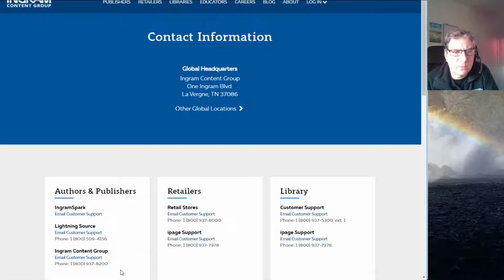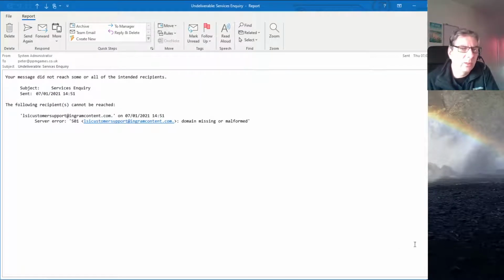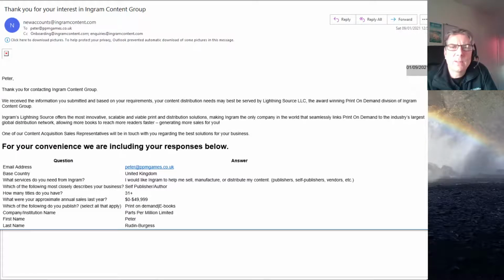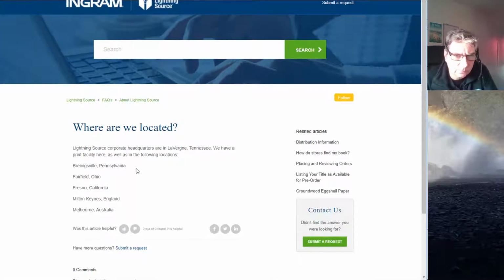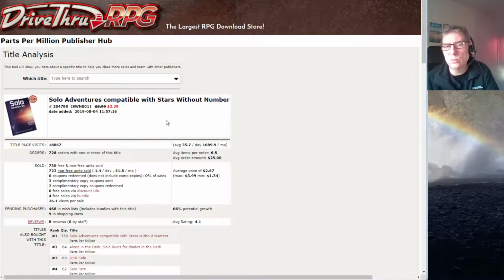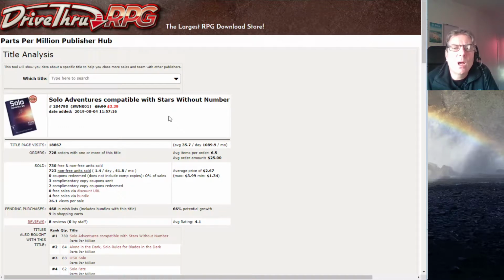New Year Plans - 2021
This video shares my first steps in investigating becoming an independent publisher through Lightning Source LLC.

Their network seems to hold out a lot of potential. In my experience is that this potential is mostly theoretical, ultimately it is us, the indie publisher that has to do all the leg work to get anything from these services.